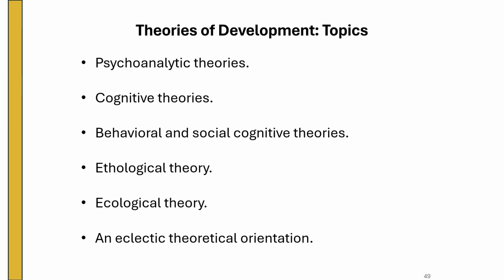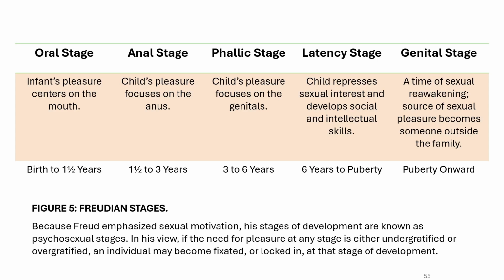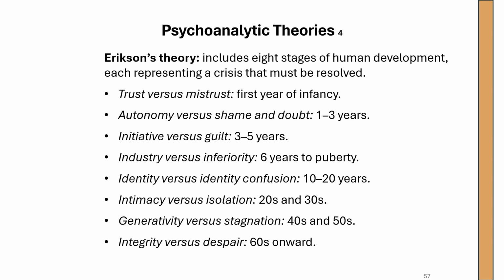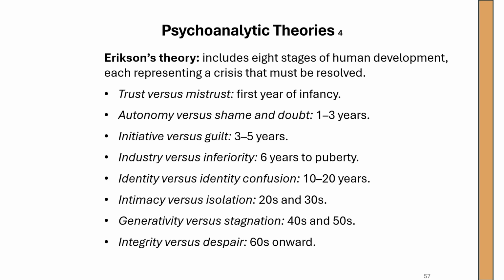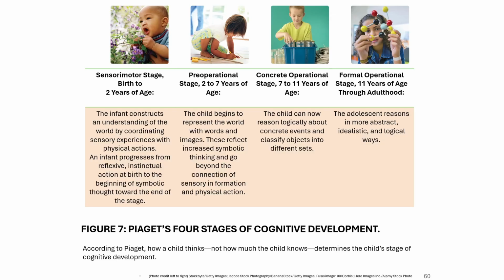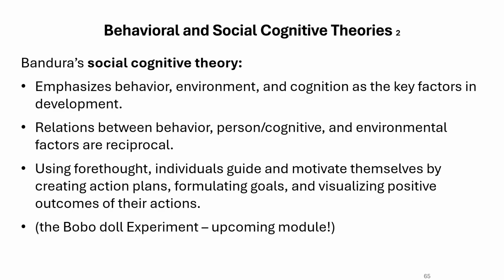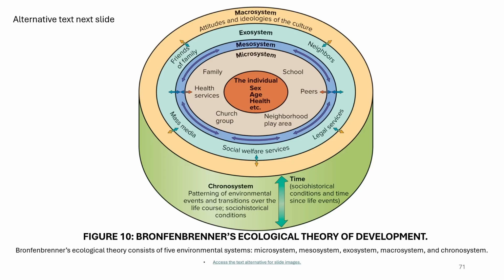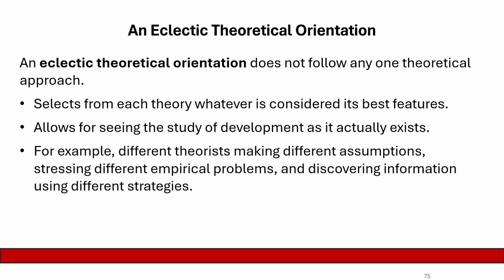PSY230 Lifespan Development - Intro to Developmental Theories Video 3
This video contains a brief overview of the following topics:
 - Psychoanalytic theories
 - Cognitive theories
 - Behavioral and social cognitive theories
 - Ethological theory
 - Ecological theory
 - An eclectic theoretical orientation